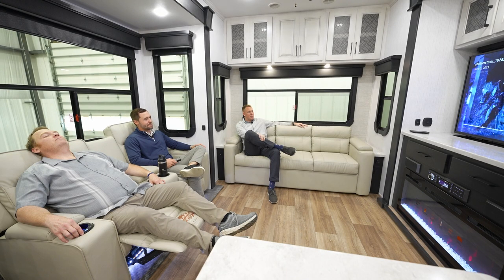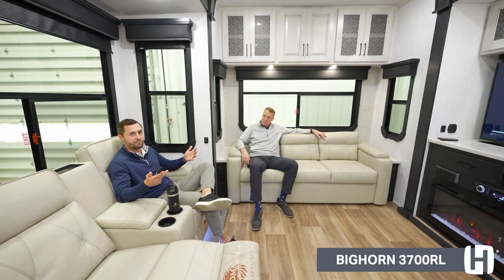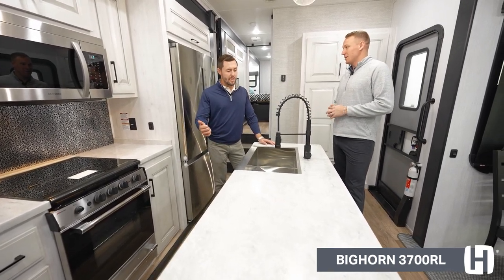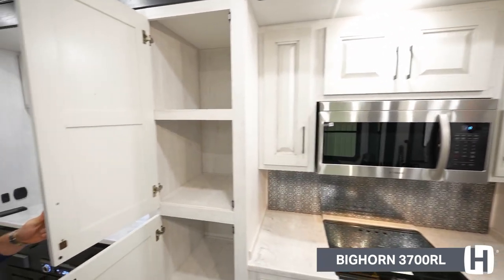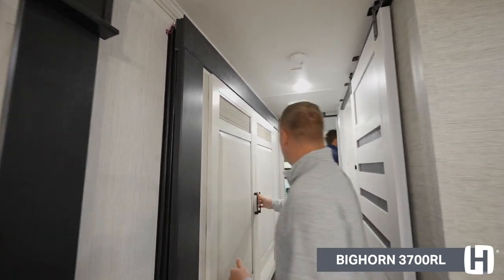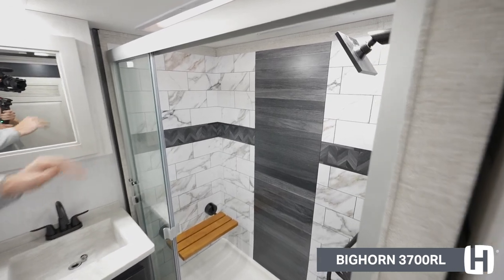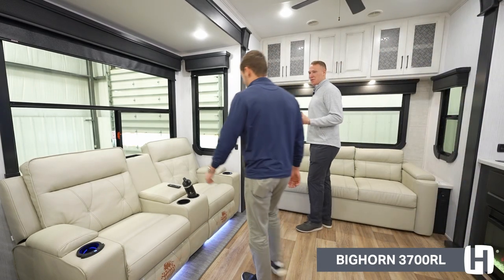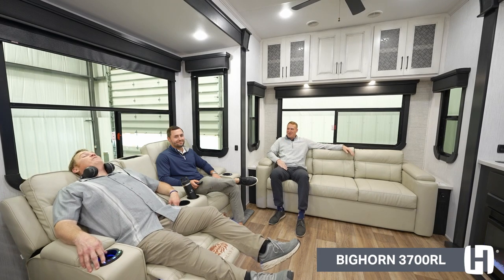Luxury Comes Standard on the All-New 2023 Bighorn 3700RL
The all-new 2023 Bighorn 3700RL is a luxury fifth-wheel approved for full-time living and prepped for cooler weather. It sleeps up to four guests in 410 sq. ft. of interior space, measuring 39’7” long, and weighing 13,130 lbs. dry.

Named for the rear living area, this model delivers tons of space to get cozy. The living room includes a sofa that transforms into a bed, storage built into the sofa arms, and outlets and USB ports on each end. Two heated, massaging theater seats face the 47-inch fireplace and the television. The TV is cleverly built onto a televator, which lets you lower it into a cabinet at the push of a button. Large windows on all three sides give you plenty of light during the day but include blackout roller shades for sleeping or watching movies without glare. The fireplace provides ambiance as well as heat, while dual 15k BTU A/C units keep your coach cool, with prep for a third 15k BTU unit if you choose to add one.

In the kitchen, you get tons of countertop space and cabinet storage. A kitchen island includes a roomy stainless steel sink, plus marble-look LG HI-MACS countertops, which are solid surface and antimicrobial. And the real show-stopper in the kitchen island? The standard dishwasher that comes included on all Bighorn floor plans. Against the kitchen wall, you’ll find our new stand-alone oven with a warming drawer, a residential microwave, and a 20 cu. ft. French-door style fridge. Because Bighorn is approved for full-time use, we’ve included all the conveniences and luxuries of home to make extended travel more comfortable.

Throughout the coach, bonded floors make Bighorn feel well-made and sturdy, and they include insulation for colder weather with construction that’s built to last. A closet just inside the entrance has hooks for jackets, plus the universal docking station that controls multiple RV functions from one panel. There’s a deep closet in the hallway with prep for a washer and dryer, so you can add your preferred appliances and have clean laundry wherever you go. You’ll also see the Winegard Gateway that’s WiFi ready on the ceiling – all you have to do is plug in a SIM card from your mobile provider and you’re ready to go.
A gorgeous spa-style bathroom includes the same solid surface countertops as the kitchen, plus an oversized glass shower with a marble-look surround, a fold-down teak seat, and a luxe shower head with a handheld sprayer. A huge medicine cabinet over the sink has more room than other models to hold all your toiletries and personal items.

In the bedroom, you’ll find an east-west tilting king bed, which faces a second, 30-inch fireplace that can set a romantic mood or provide additional heat in the winter. There’s prep for a second TV in the bedroom, too. Along the perimeter of the room, there’s a spacious wardrobe for your clothing, a dresser with deep, soft-close drawers, and lots of cabinet space, so you have room to hold everything you might want to bring.

And for 2023, there are two new standard features our customers love – our SŌL 380 solar package and Dexter Tow Assist. The standard solar package comes with two 190-watt solar panels on the roof, a 30-amp charge controller, and a 2000W inverter, all pre-installed so you can start using solar energy right away. And the Dexter Tow Assist offers antilock braking, sway mitigation, and a digital odometer to make towing and maintaining your coach easier than ever.

Take a deeper dive into the features of the Bighorn 3700RL